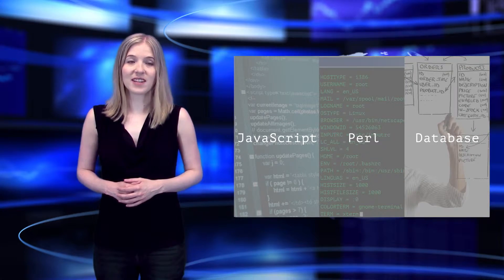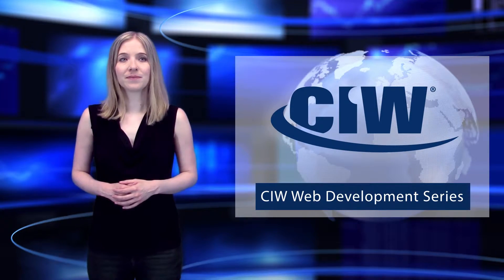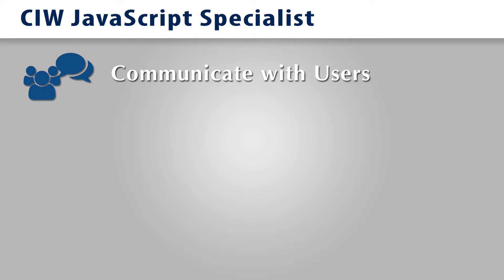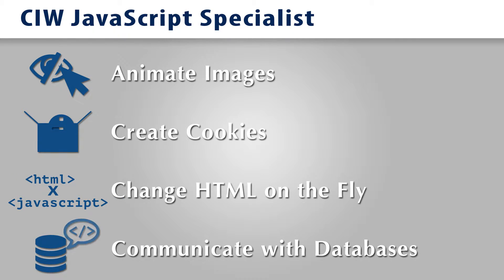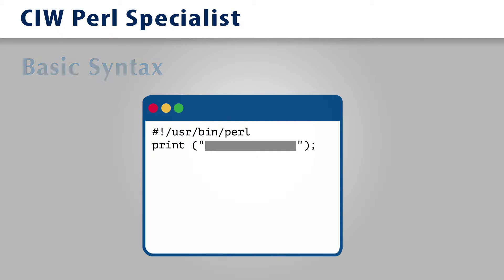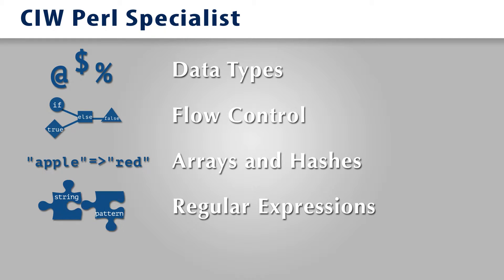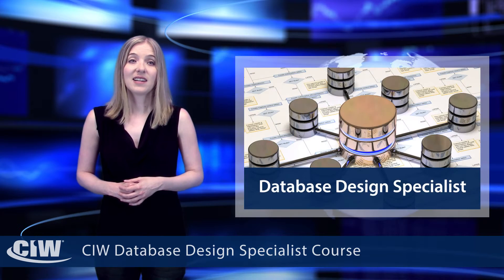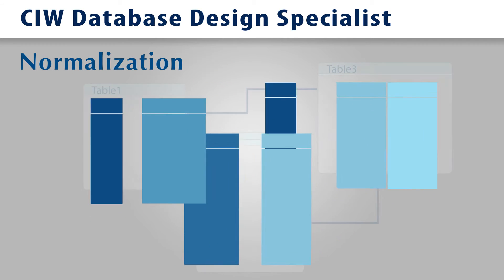The CIW Web Development Series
Whether you want to specialize in JavaScript, Perl or databases, the CIW Web Development series has training and certifications just for you.
The CIW Web Development series consists of three specialist courses and corresponding certifications exams.

They are:
• The CIW JavaScript Specialist
• The CIW Perl Specialist
• And the CIW Database Design Specialist

If your goals are more ambitious, pass all three certification exams in this series and become a CIW Web Development Professional.

The CIW Web Development Professional certification is an ambitious journey for the individual who wants to excel in a career in Web and IT technologies.
The essential combination of a front-end scripting language, a back-end programming language and the skills to integrate them with a database is what makes a CIW Web Development Professional.

The CIW JavaScript Specialist course, the first in the series, teaches developers how to use the features of the JavaScript language to design client-side, platform-independent solutions.
Students will also understand and use the most popular applications of JavaScript.

You will learn how to use JavaScript to
• communicate with users,
• modify the Document Object Model (DOM),
• control program flow,
• validate forms, animate images,
• create cookies, change HTML on the fly,
• and communicate with databases.

The CIW Perl Specialist course, the second in the series, focuses on the fundamental concepts of the Perl programming language.
In this course, you will learn the basic syntax and control structures needed to write Perl scripts.

Topics such as
• data types, flow control,
• arrays and hashes,
• regular expressions,
• and subroutines
will be discussed.

You will learn how to interact with text files and how to access command line arguments and environment variables.

You will also learn about packages and modules, and you will be introduced to database connectivity using Perl.
Finally, you will receive an overview about debugging Perl scripts.

The CIW Database Design Specialist course, the third and final in the series, teaches students how to plan and design relational databases.
• the theory behind relational databases,
• relational database nomenclature,
• and relational algebra.

This course includes sections on Structured Query Language (SQL) and optimizing databases through normalization.
Finally, you will apply your knowledge with hands-on labs designed to teach the intricacies of database design methodology.